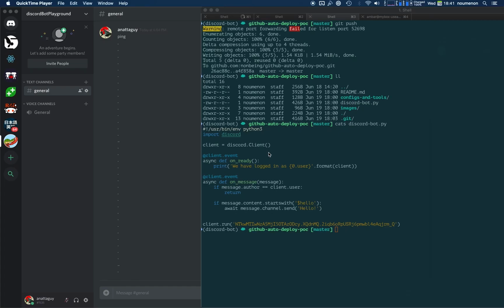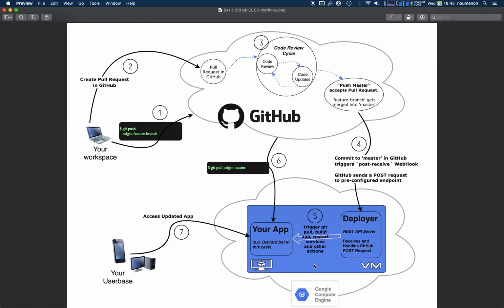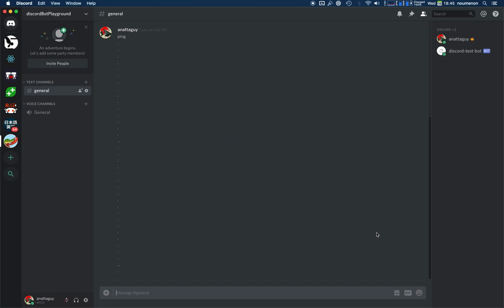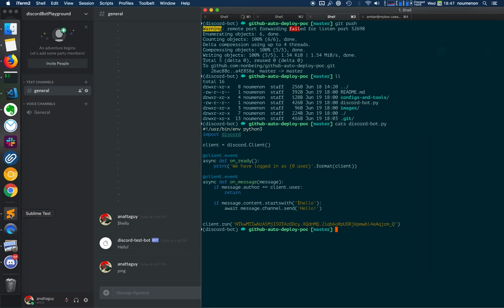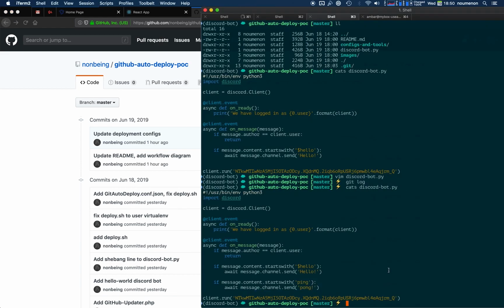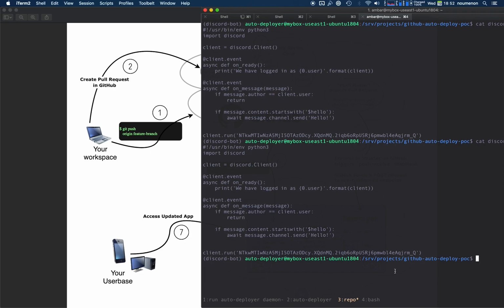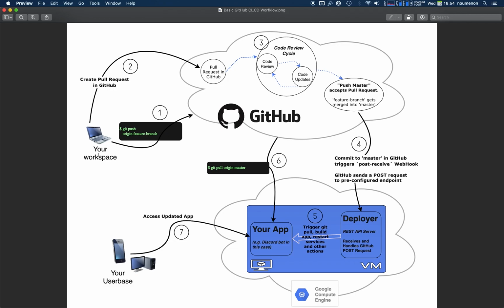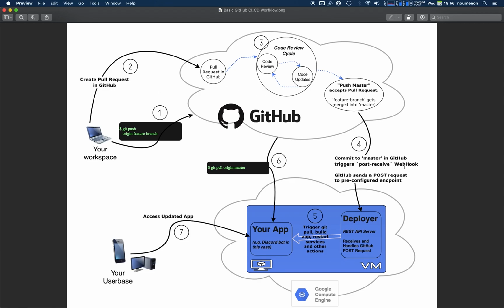A Basic CI/CD Workflow with GitHub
Deployment automation demo.